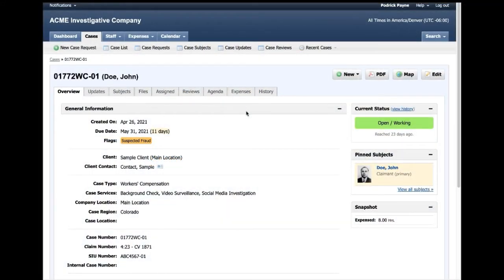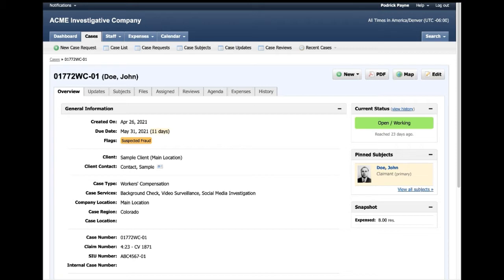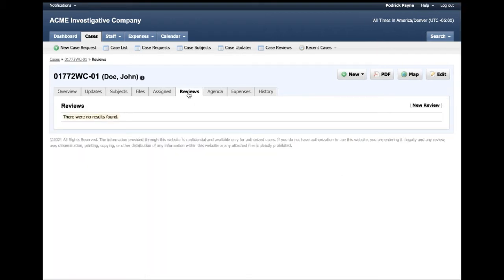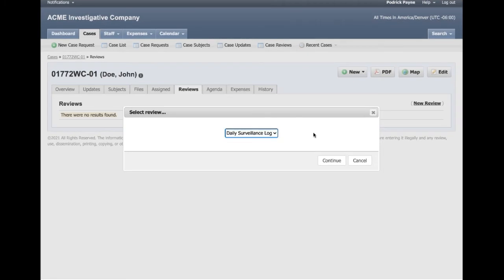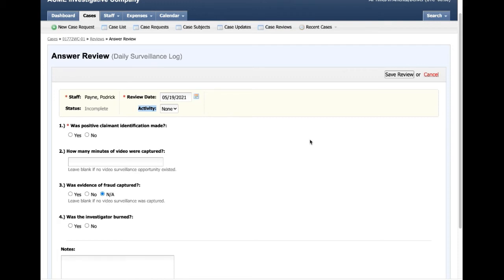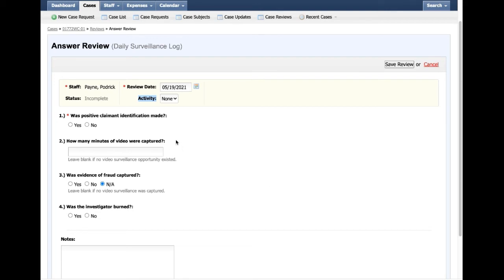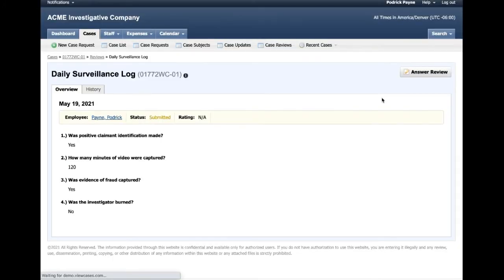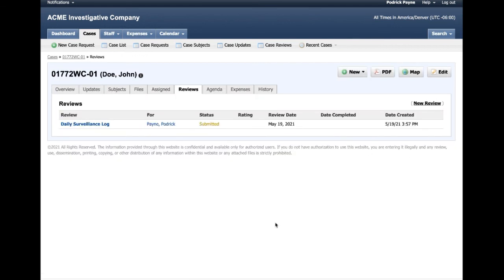Trackops: Submitting a Case Review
Learn how to submit daily case reviews using Trackops!